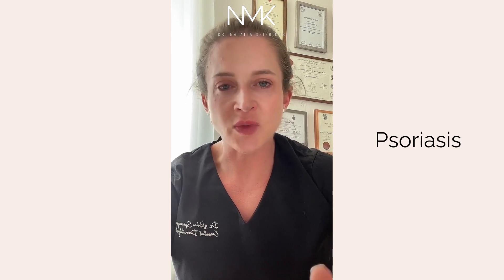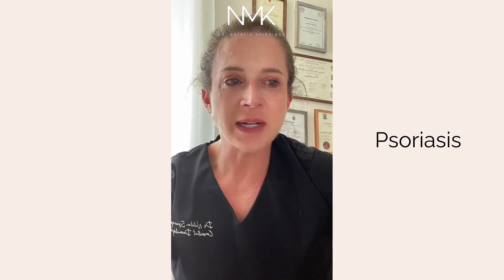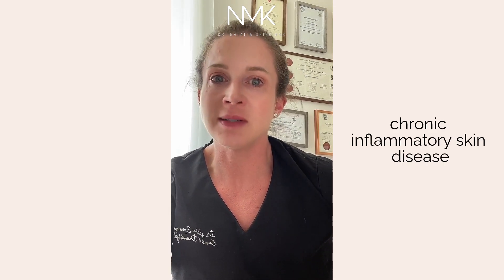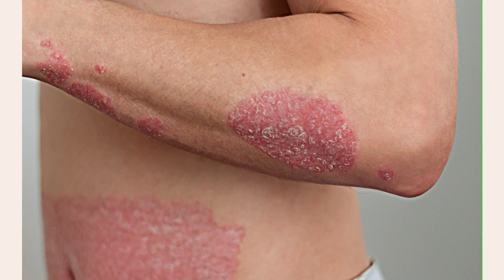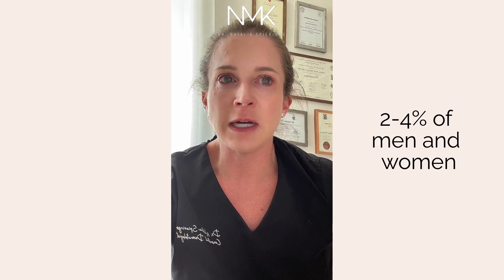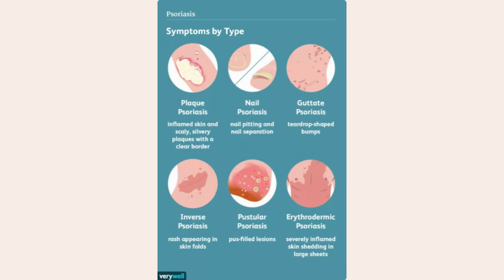Dr. Natalia Spiering's Masterclass: Psoriasis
In this monthly masterclass, Dr. Natalia discusses Psoriasis and what the treatment options are.

Dr. Natalia Spierings is a Consultant Dermatologist, Mohs Micrographic + Dermatological Surgeon, and Educator. She has a no-nonsense approach to dermatology and skincare.